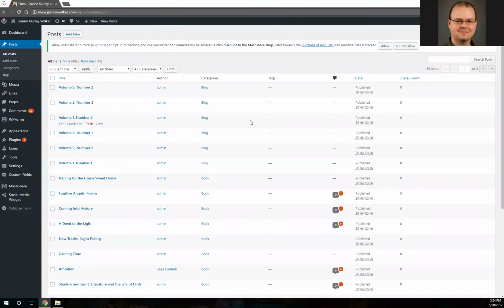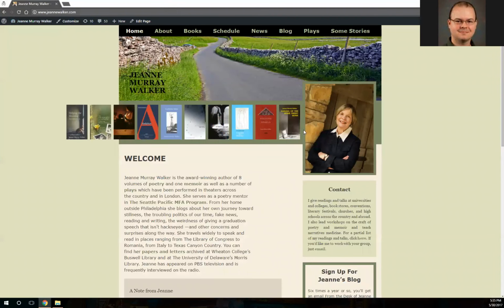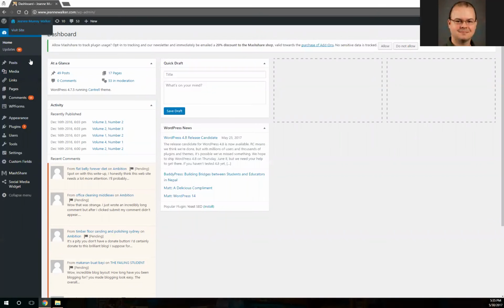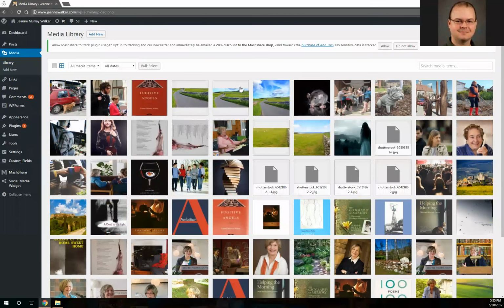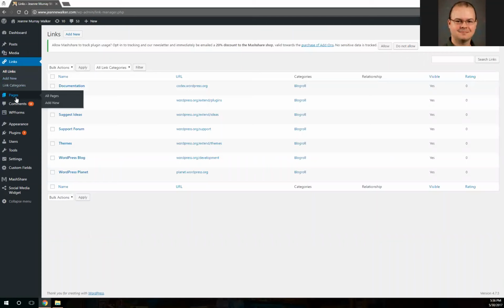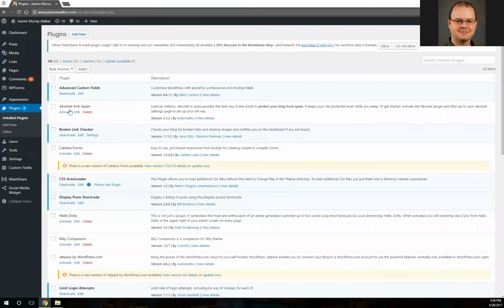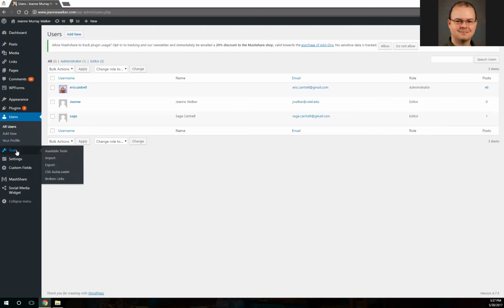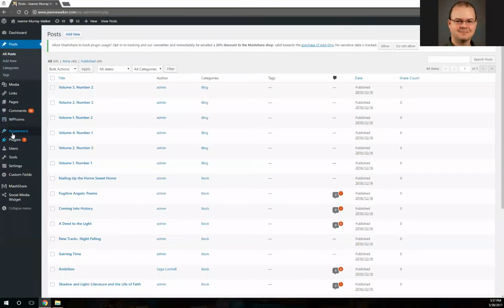Walker Website Instructions - Navigating the Dashboard